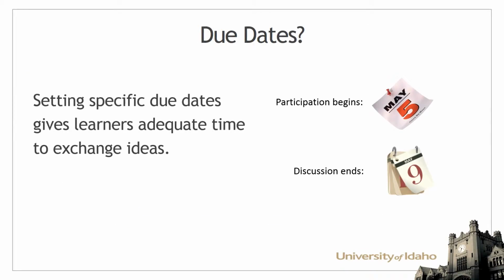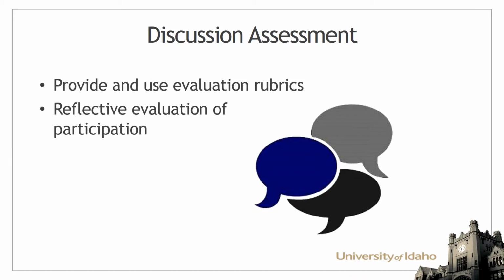Managing Discussions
University of Idaho
DEE 101 Designing and Building your Online Course in BbLearn